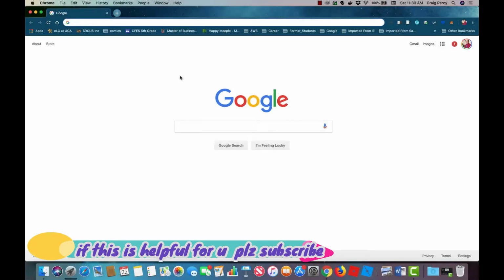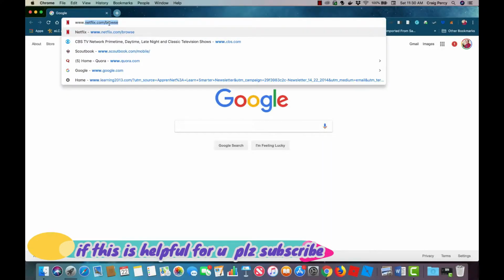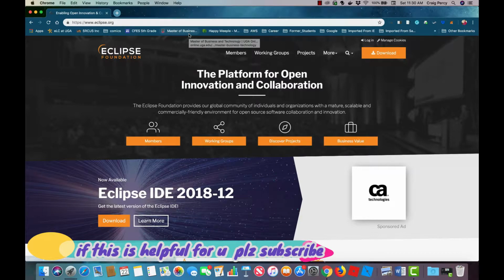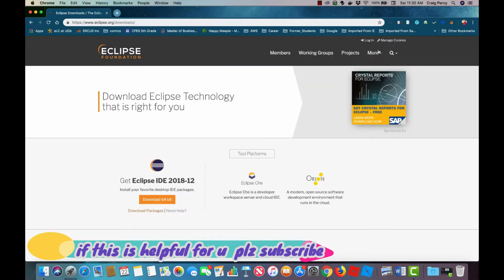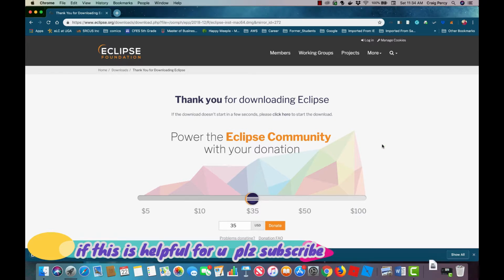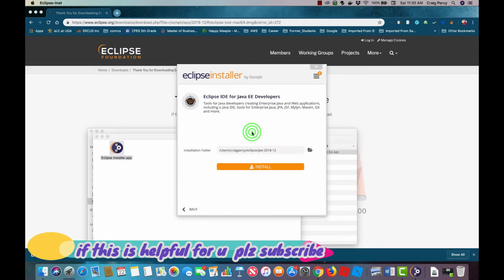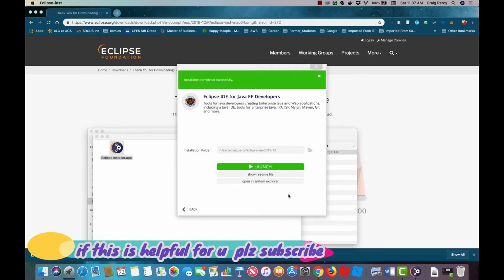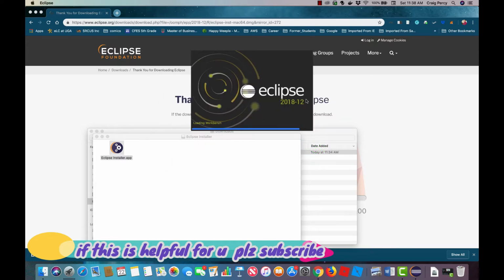How to Install Eclipse IDE 2019-03 on Windows10 || NEVER Give up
In this video, we are going to learn How to Download and Install Eclipse IDE 2019-03 on Windows10. Eclipse IDE is the famous IDE among java developer. Now the company recently released the newest version on Eclipse IDE that is Eclipse IDE 2019-03.

How to Install Eclipse IDE 2019-03 on Windows10How to Install Eclipse IDE 2019-03 on Windows10
How to Install Eclipse IDE 2019-03 on Windows10
How to Install Eclipse IDE 2019-03 on Windows10How to Install Eclipse IDE 2019-03 on Windows10How to Install Eclipse IDE 2019-03 on Windows10